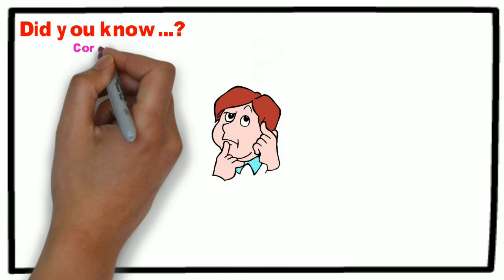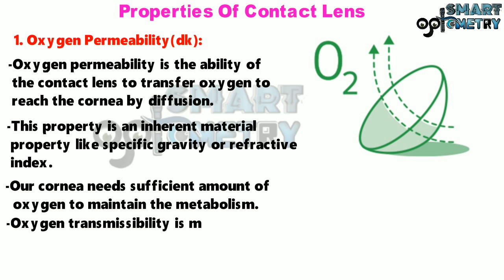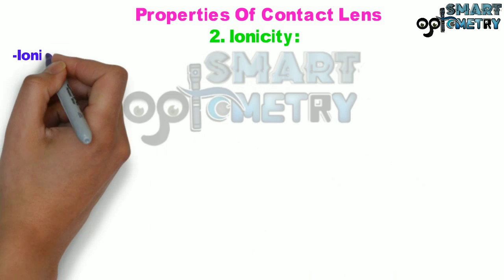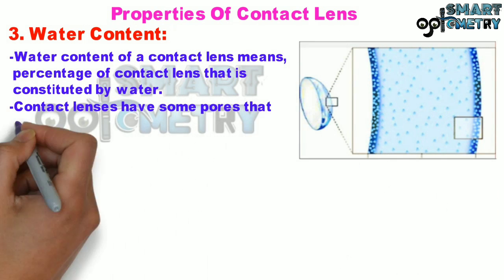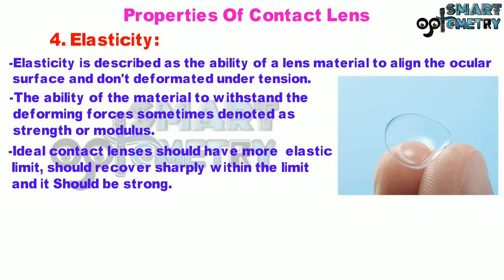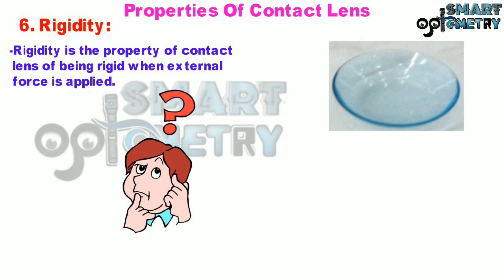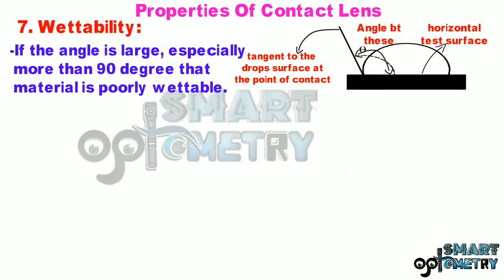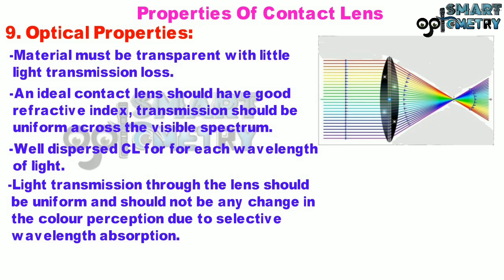Properties of Contact Lens - A Complete Tutorial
After Watching this video you will know about:
1. Oxygen Permeability.
2. Ionicity.
3.water ontent.
4. Elasticity.
5. Tonicity.
6. Regitity.
7. Wettablelity.
8. Bio compatibility.
9. Optical properties.